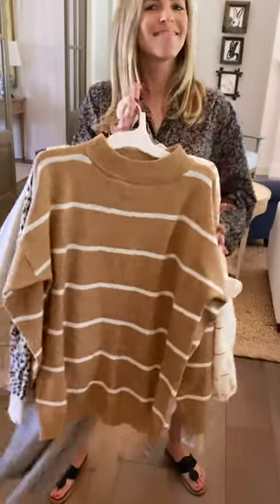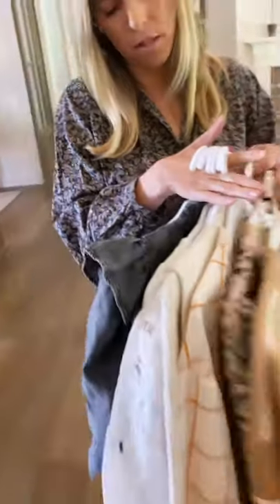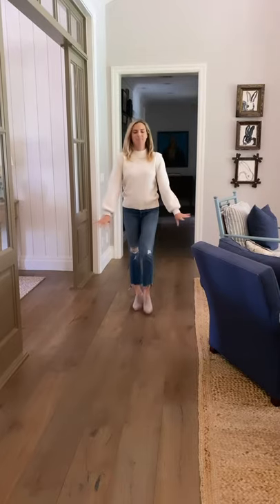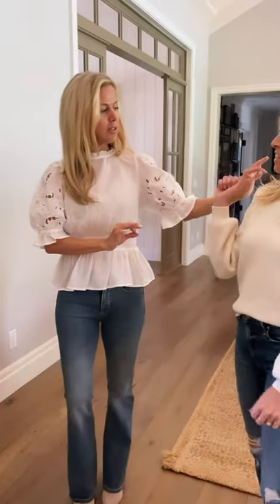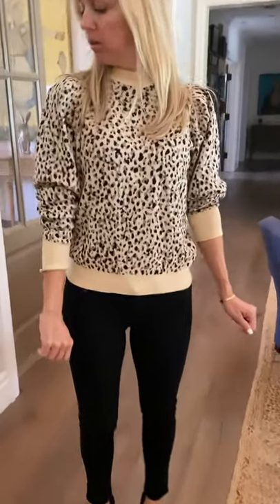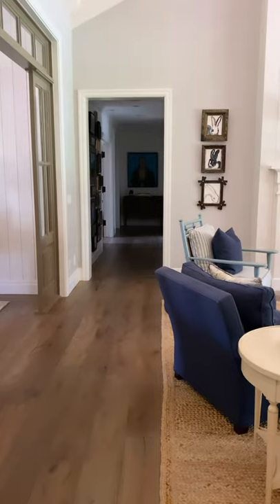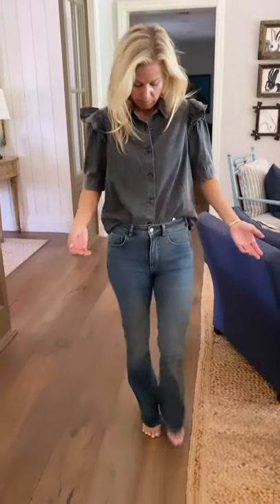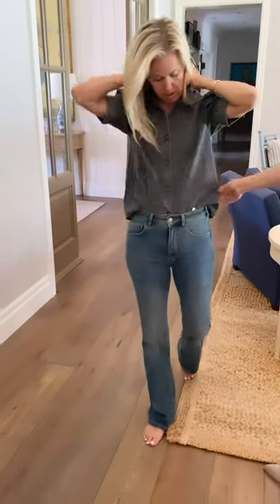Target Try On Haul • Fall 2021 • Casual Tops from Target •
Hey guys!

Watch as Gretchen, Laura and Allison try on some fun, fall finds from Target. These 6 tops are great for cooler temps. bring on all things FALL!

Your JTI Gals ~ Gretchen, Allison & Laura

If you decide to purchase a product above, we make a small percentage of commission.  Doesn't cost you any extra and it helps us to keep doing what we're doing. Thank you.